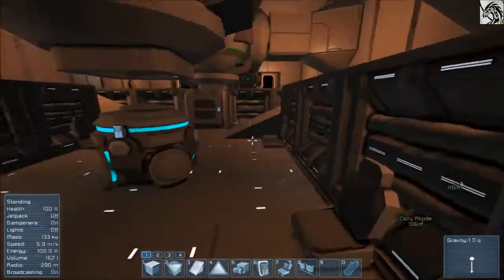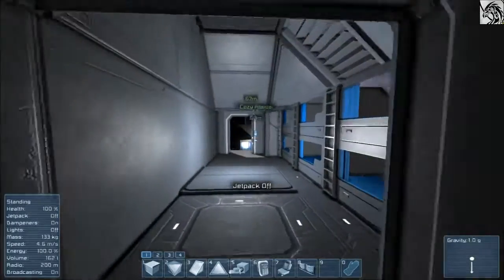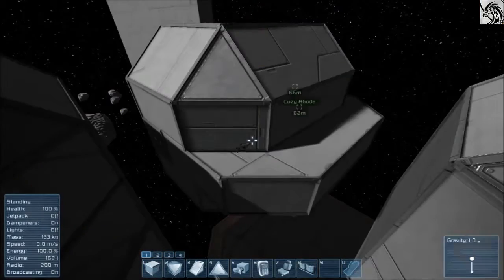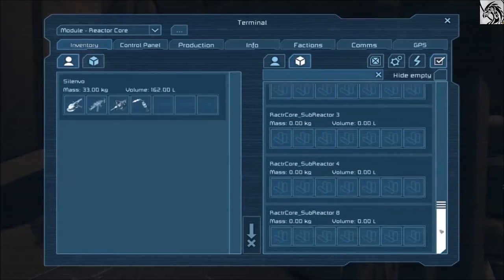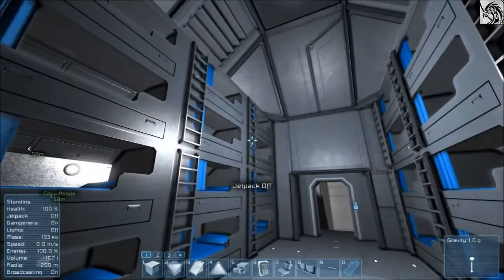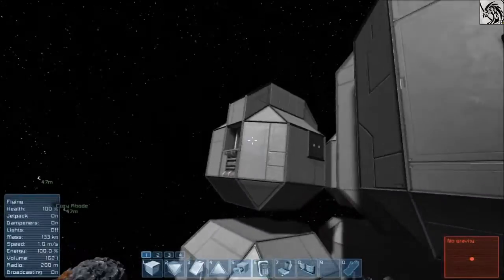Space Engineers - Project: MODULAR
"WITH CAPS AND EVERYTHING!"

Recorder: Bandicam
Video Tools: Windows Movie Maker, Audacity.